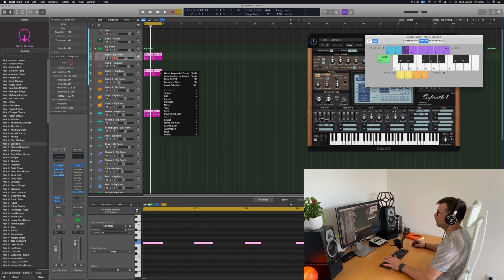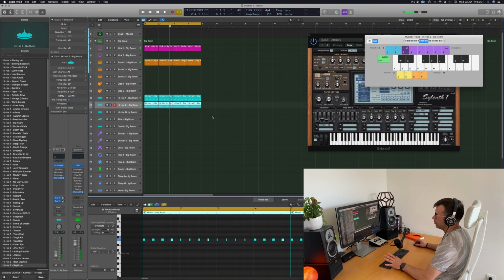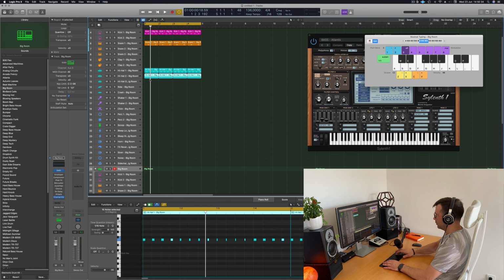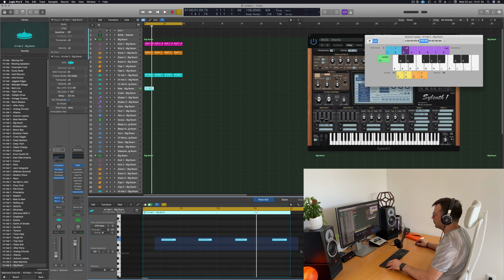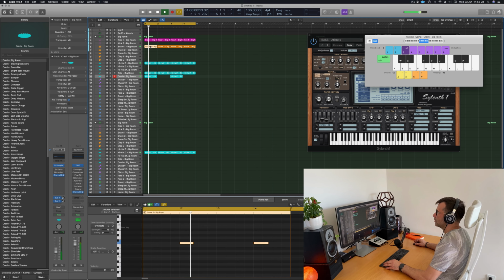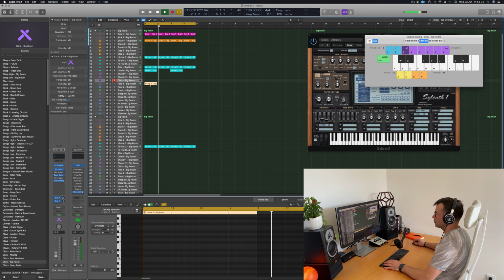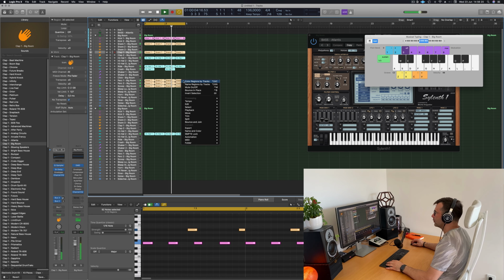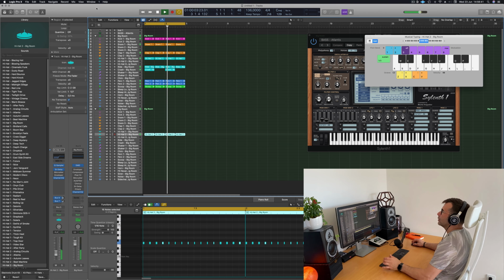How to make Driving Trance From Scratch | Live Electronic Music Tutorial 243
How to make Driving Trance From Scratch Logic Pro X Template

Learn how to make a driving trance song from scratch by watching our free live tutorial and study the Logic Pro X Template from the session to practice what you have learned. The Live Electronic Music Tutorials give everyone the opportunity to learn music production at their own pace anytime anywhere. Unlock the secrets of electronic music now.

We drive into episode 243 of our Live Electronic Music Tutorial Looking to create a driving trance track from scratch using Logic Pro X and the Sylenth1 Synthesizer! The genre call for a fast BPM so we set the project to 136 BPM. We will compose the base of the song but will not go deep into the song since we are only looking to create the driving trance feel.

Chapters:
0:00 How to create a driving trance song
1:48 Programing the percussions
11:20 Creating a rolling bassline
14:06 Adding a second layer of bass
15:44 Adding bottom heavy toms
18:39 Adding a second kick layer
19:30 Adding a top string layer
21:25 Adding a top arpeggiator
22:00 Final thoughts